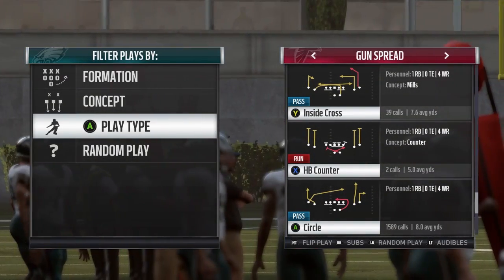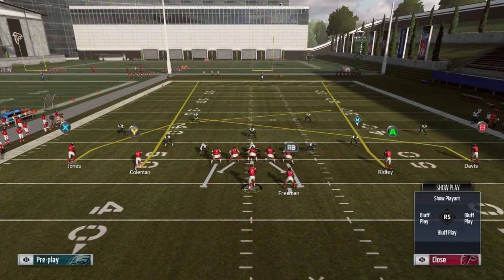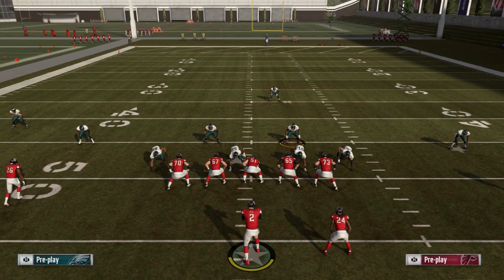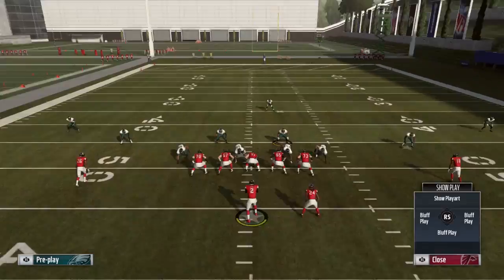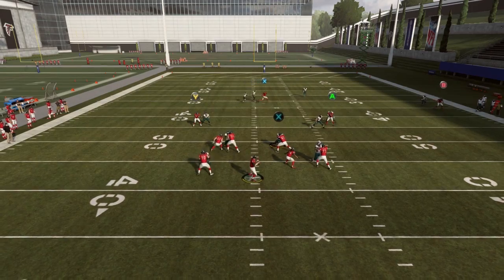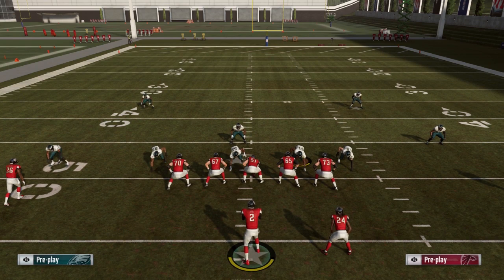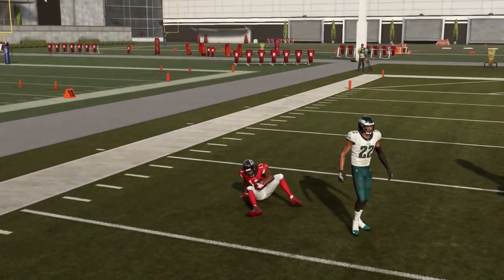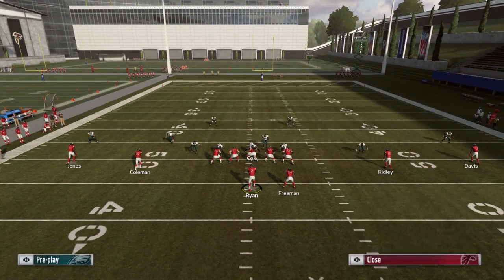RNS Circle "Fixed"